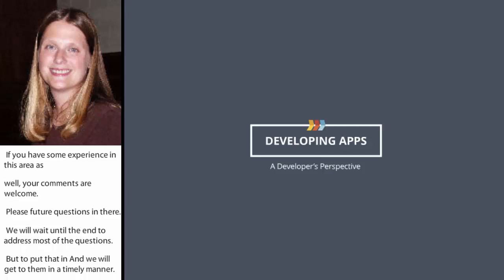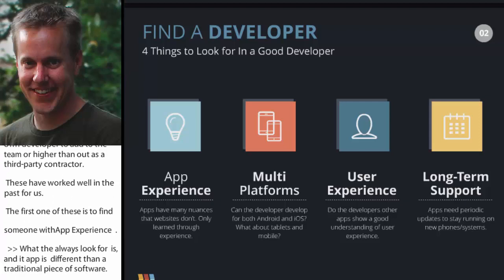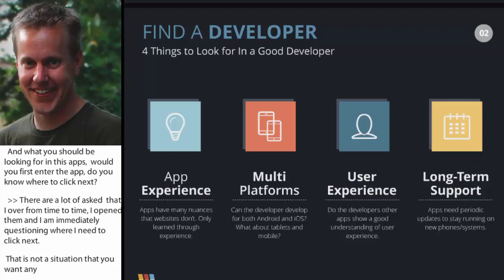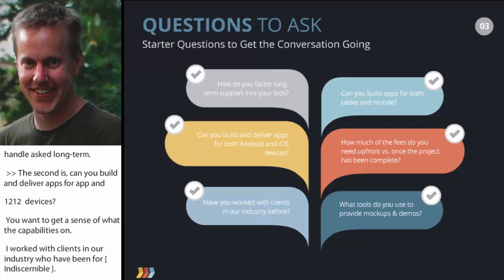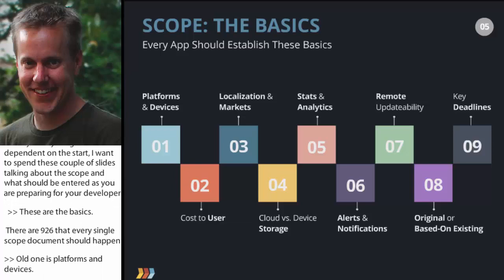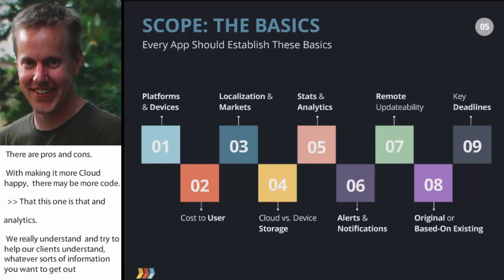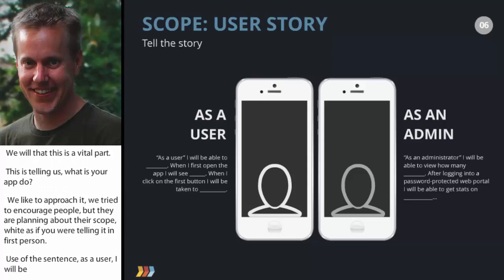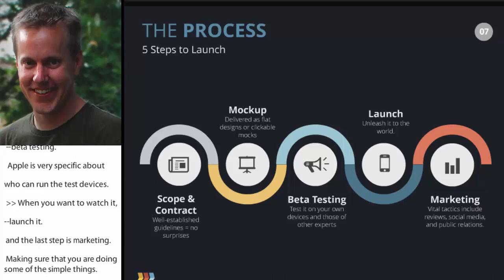Developing Apps: A Developer's Perspective